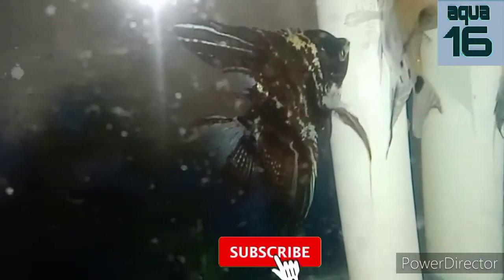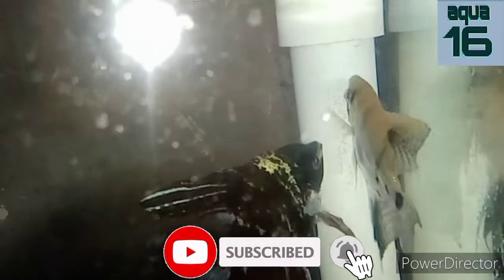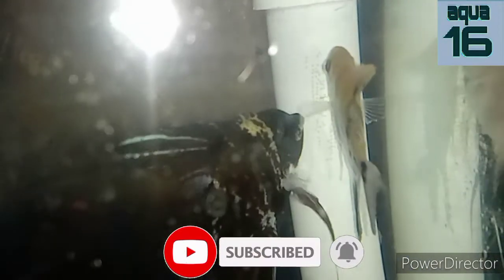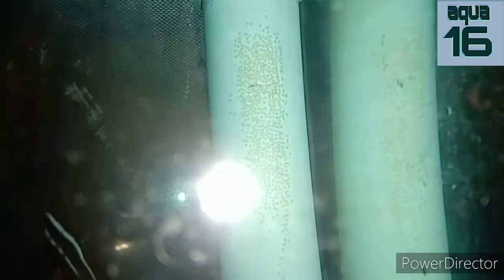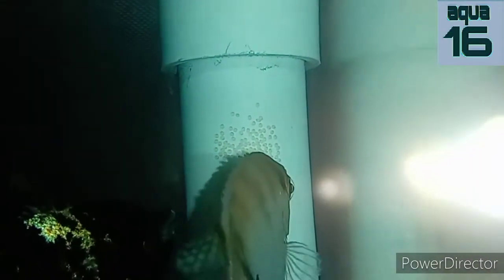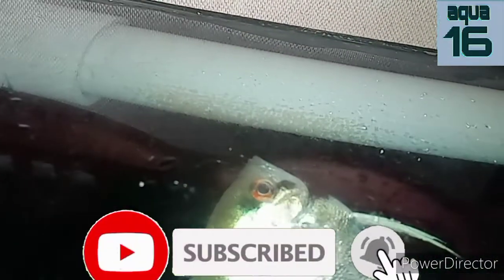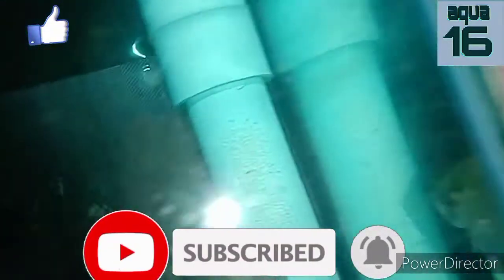Angel Fish Breeding and laying eggs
Hii
If u are new to channel then